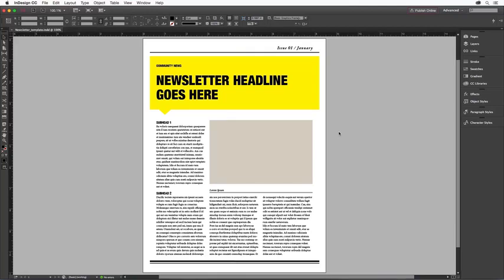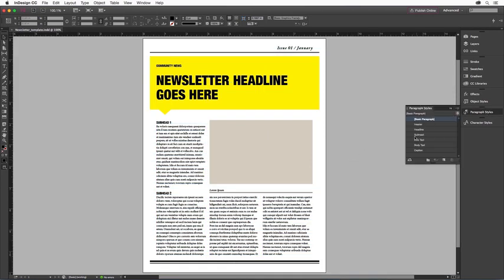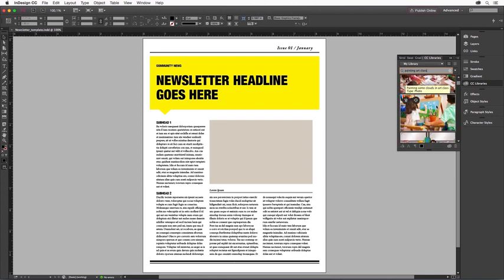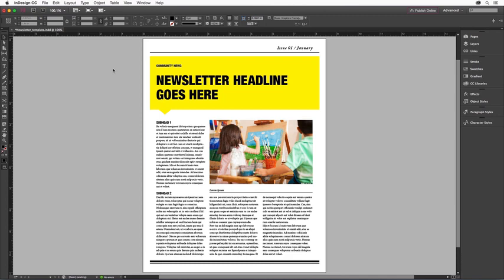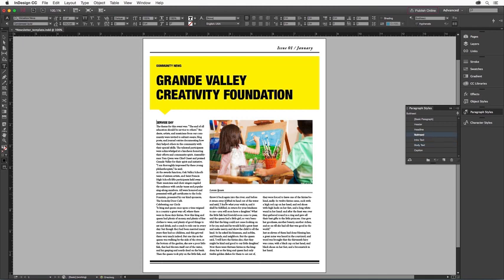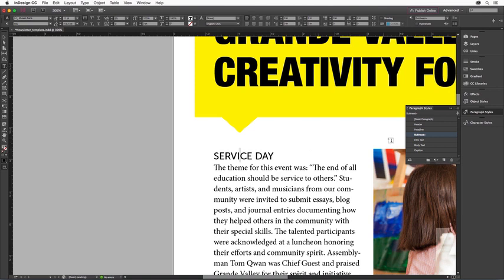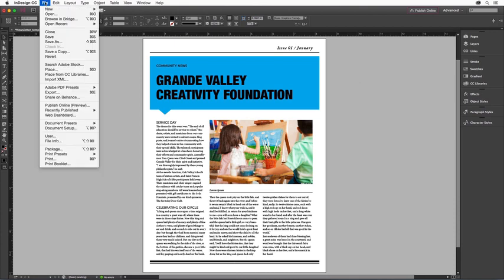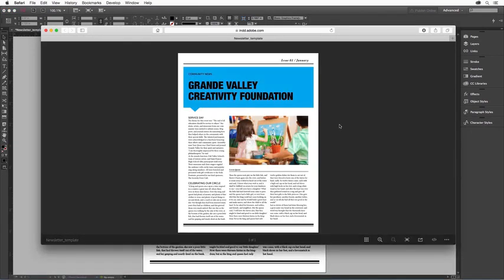Adobe Illustrator Tutorial -How to create a newsletter using templates